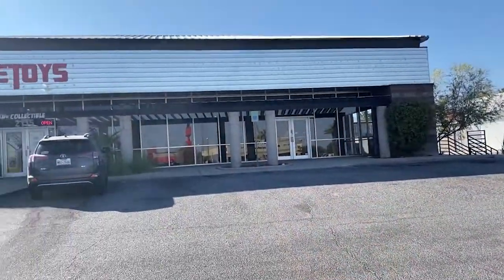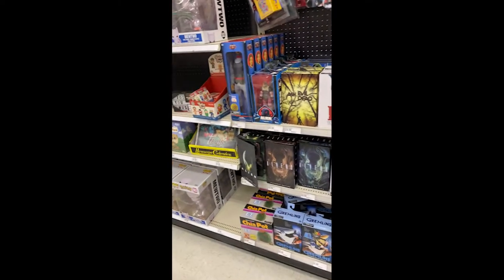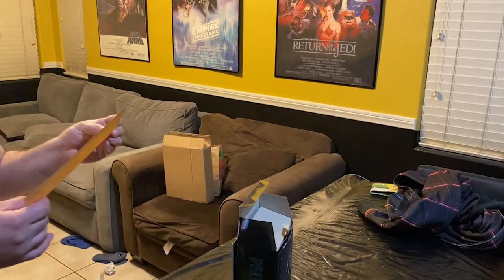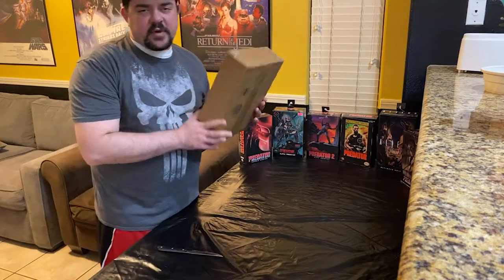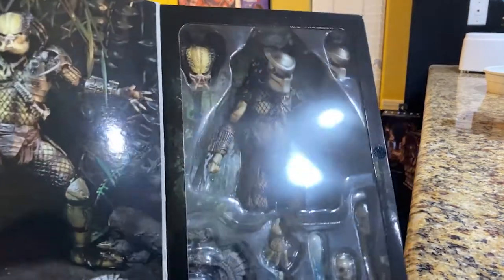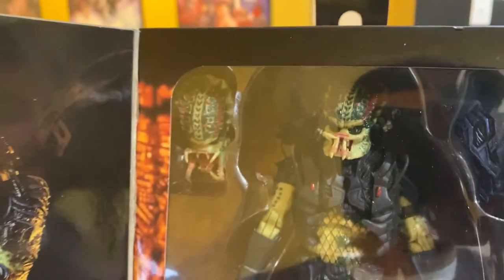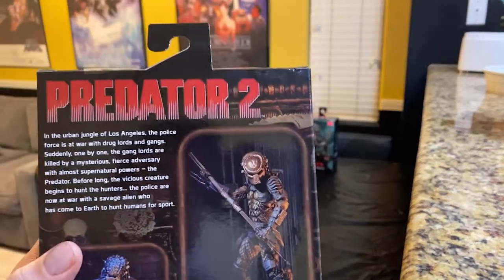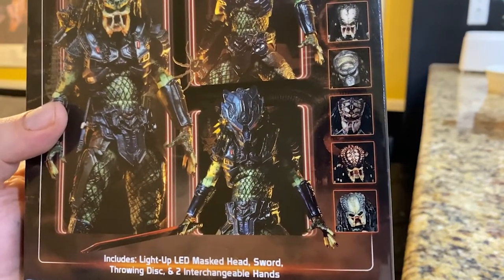Neca Predator Hunt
Today I find an Alpha Predator and some other cool Neca releases like the Golden Angel, Jungle Hunter, City Hunter, Lost Warrior, and one rare Neca NES release provided to me from Zero.